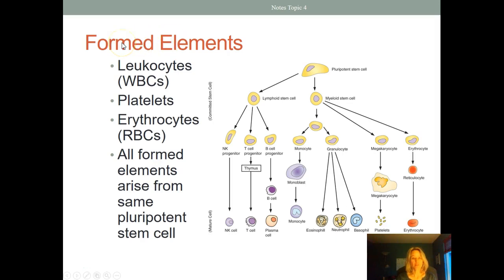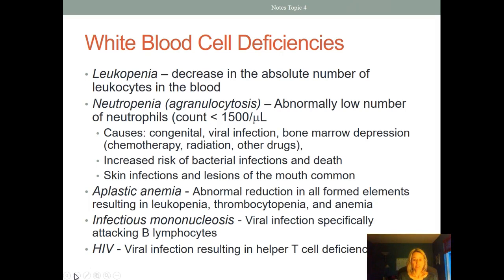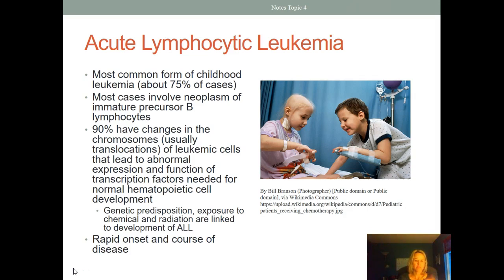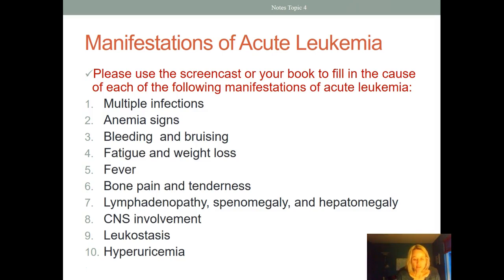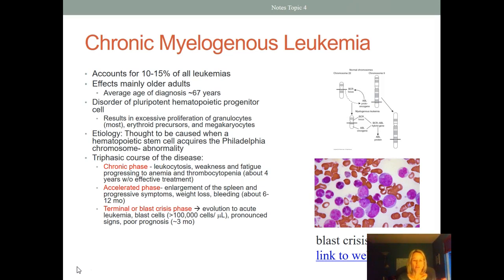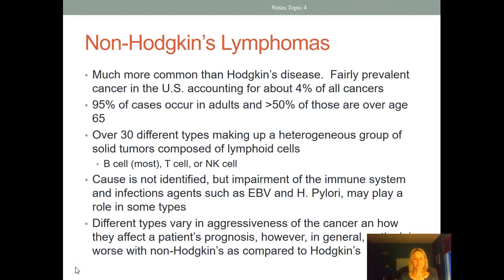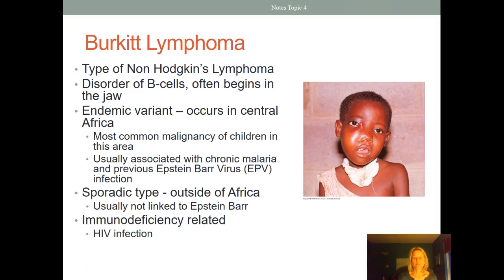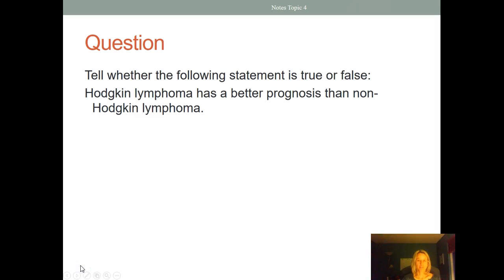Topic 4 - part 1 - Disoders of White Blood Cells